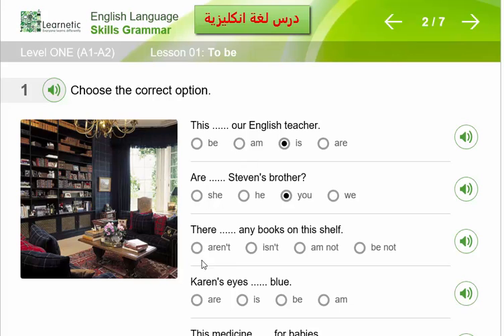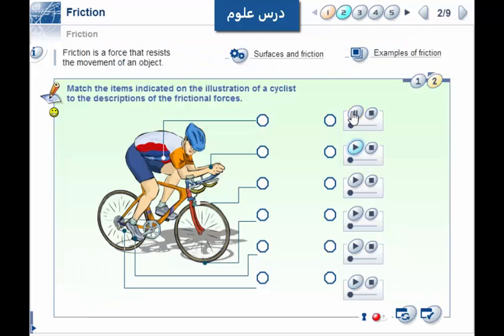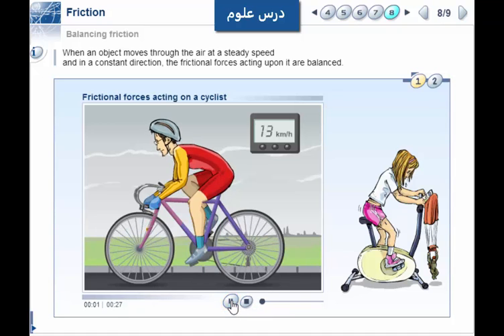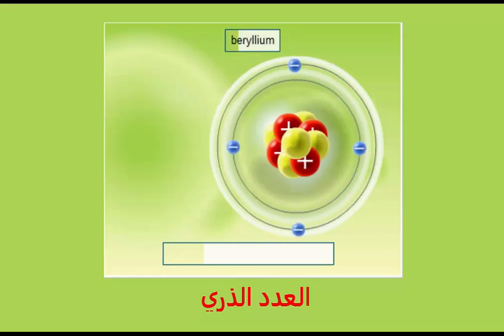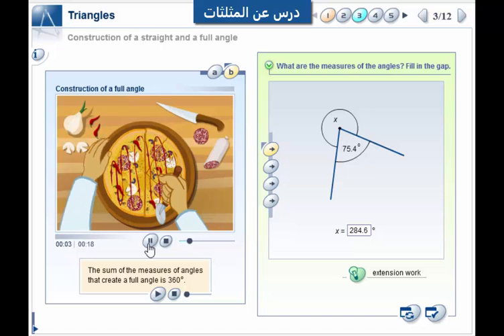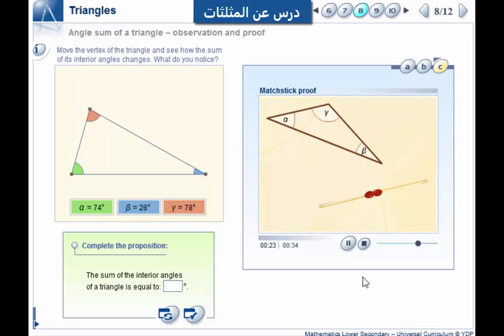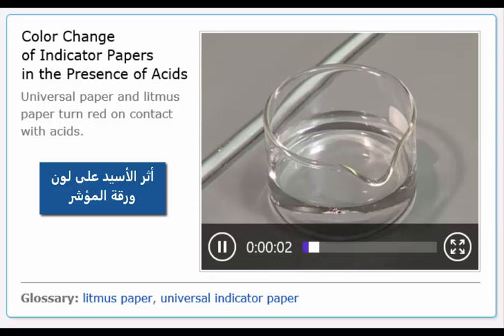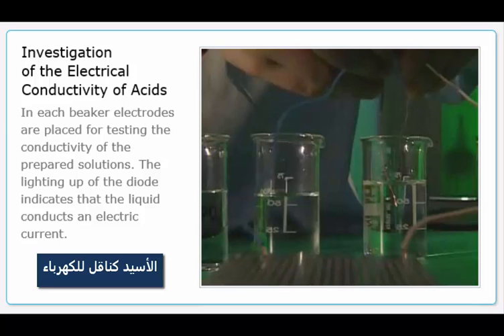Sample Lessons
Sample Learning.Social lessons...